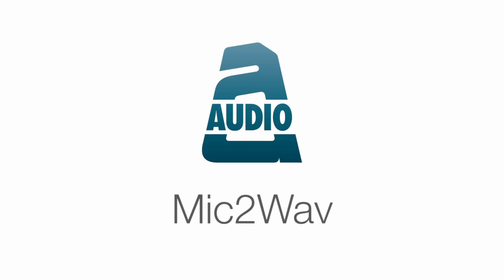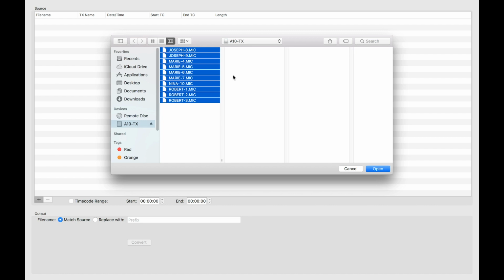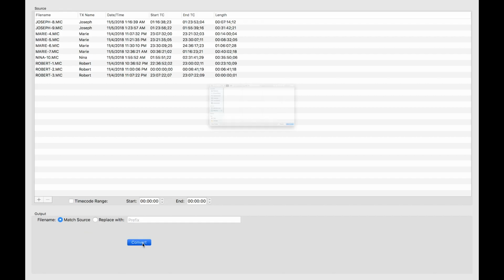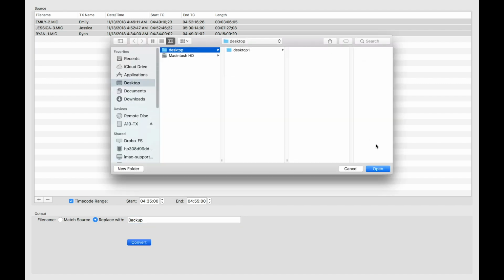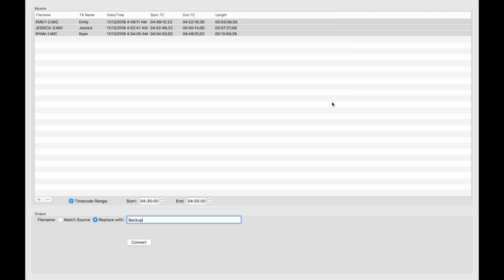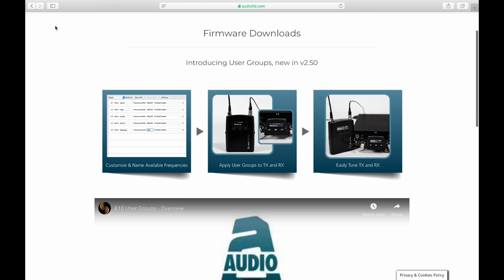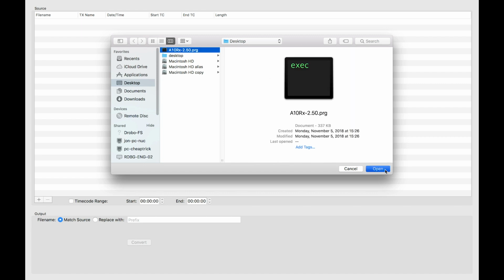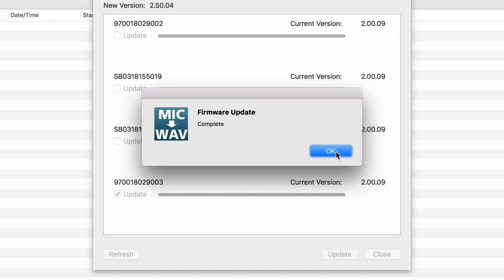Tiptorial: Using Mic2Wav Conversion